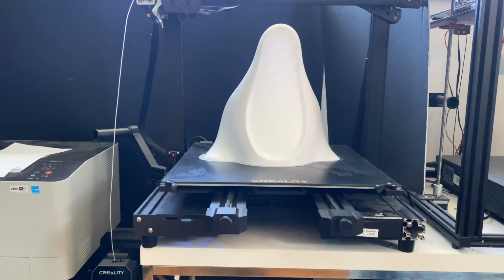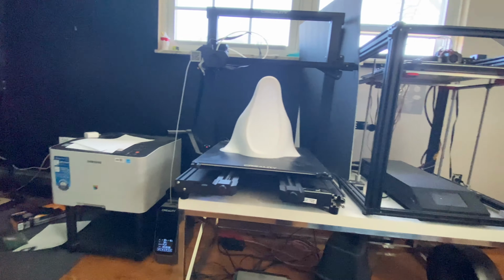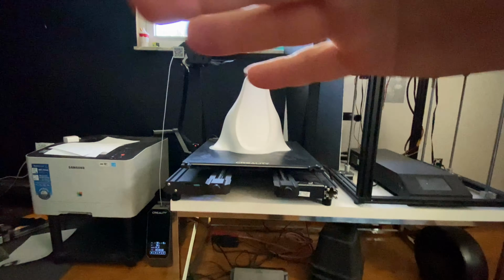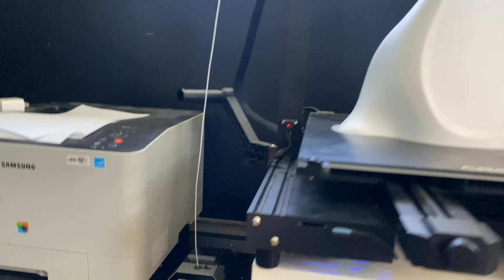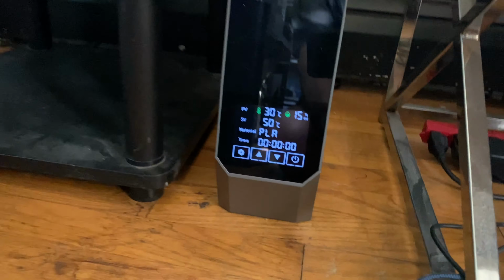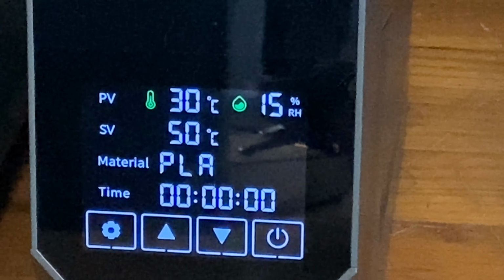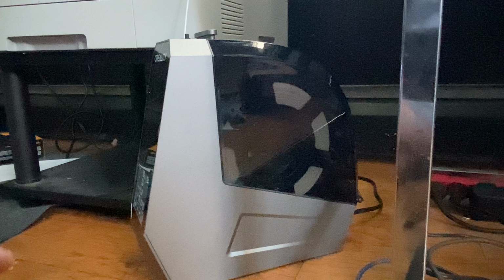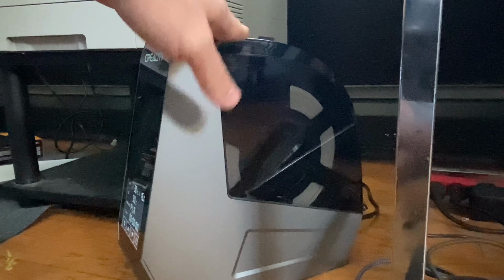Checking in, with the Creality Space Pi Filament Dryer. Do we have a Hygrometer problem?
Running my Creality Space Pi Filament Dryer on my CR6-MAX with 30+ hour prints.
So far, I'm happy with it's performance, but, I'm noticing a Hygrometer Issue.